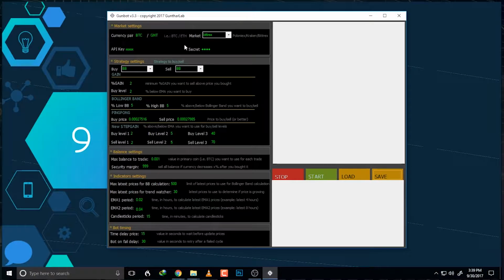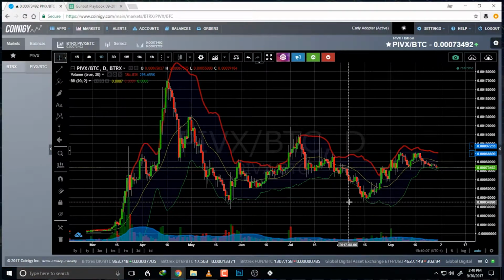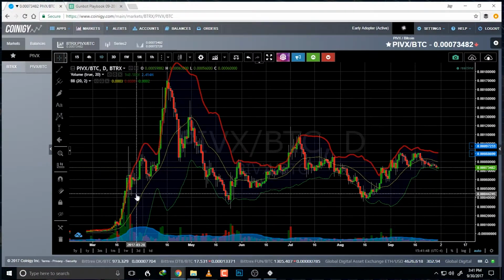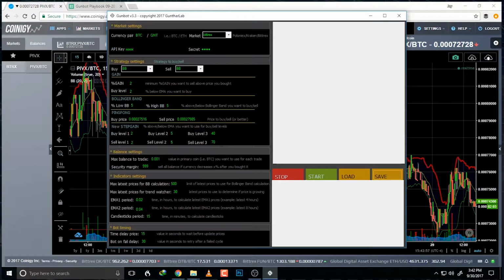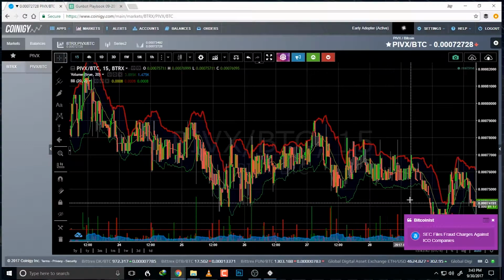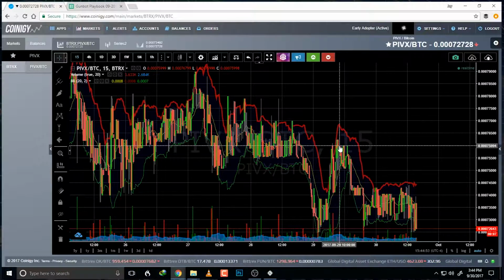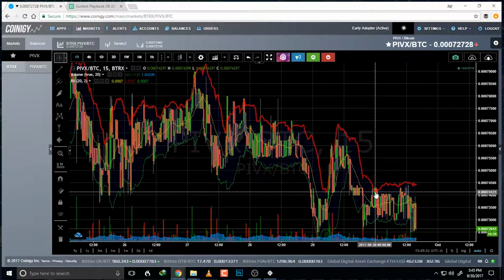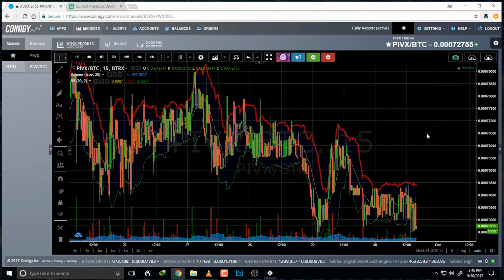Crypto Plunder: Art of Warbotting 09: Advanced Strategy Settings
Some Advanced Settings

Bitcoin: 1CmdbPYdbUFi3dVusea1h3EtmA3Kca5YA8
Ethereum:  15QW5ZbR83TGAMkhLDL7eDx5woGMZPwyXr

Bitconnect: Sign-Up If You'd Like Me To Monitor It.